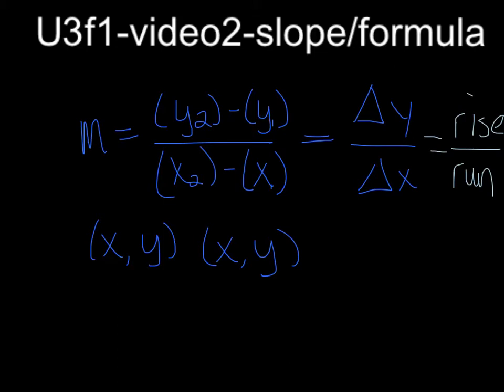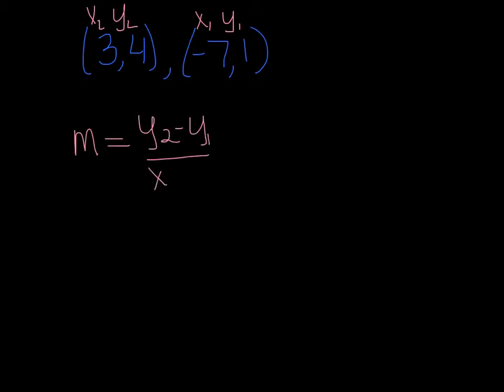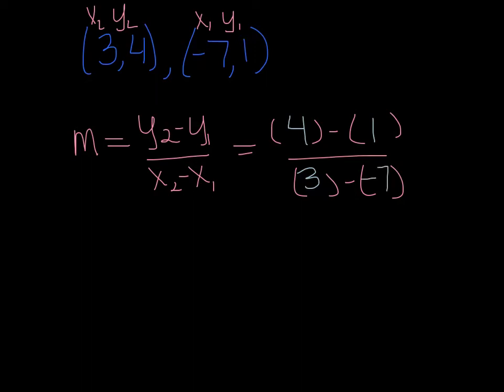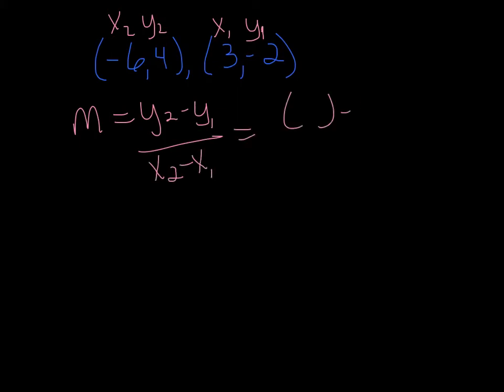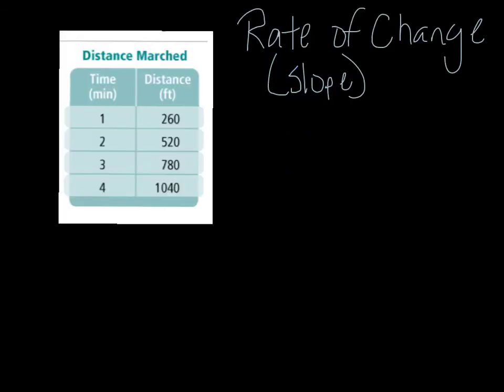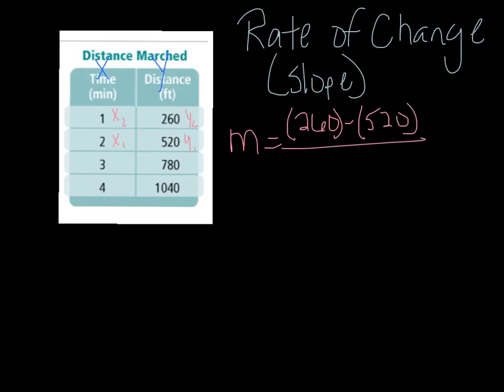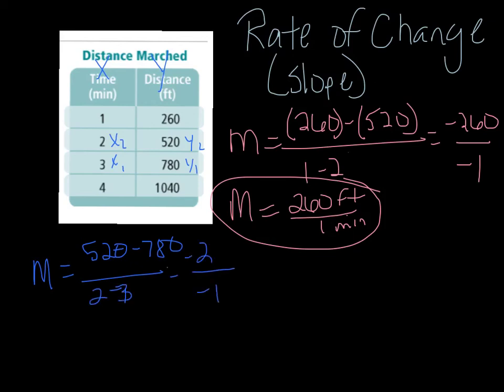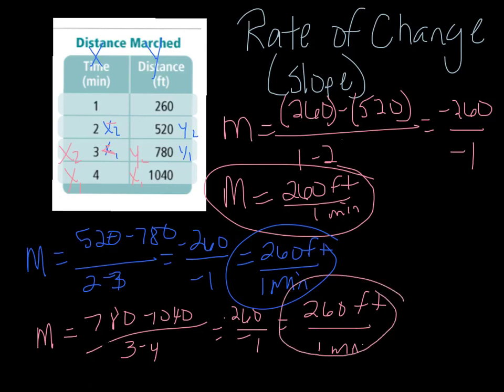Holbrook-u3f1-video 2-slope-formula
u3f1-video2-slope formula